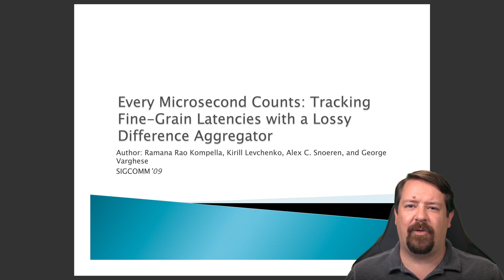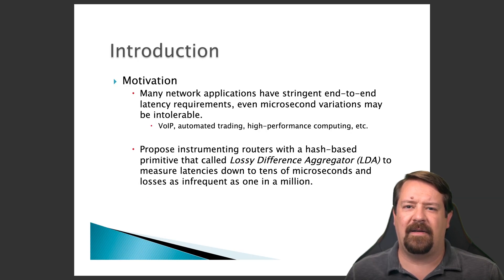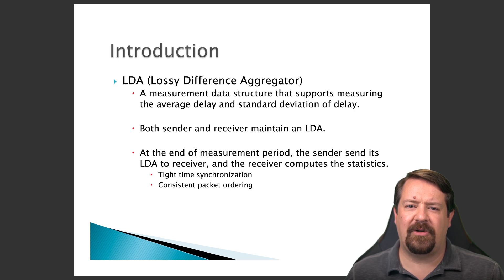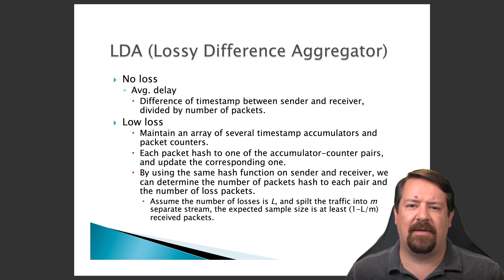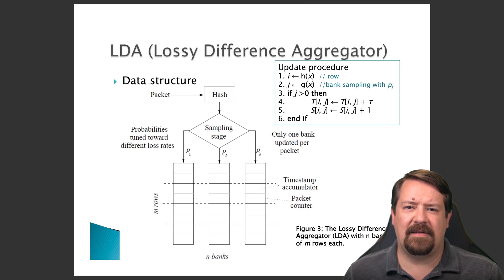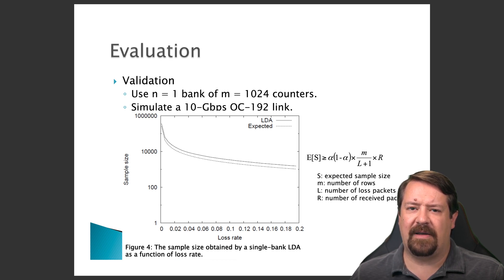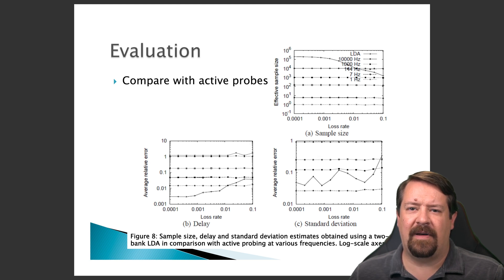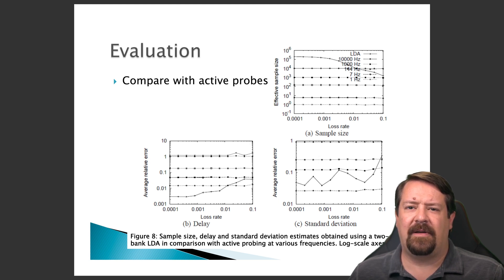Every microsecond counts: tracking fine-grain latency | Network Traffic Analysis Ep. 07 | CS4558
Discusses the SIGCOMM paper "Every microsecond counts: tracking fine-grain latencies with a lossy difference aggregator", by Ramana Rao Kompella, Kirill Levchenko, Alex C. Snoeren, and George Varghese. 2009. In Proceedings of the ACM SIGCOMM 2009 conference on Data communication (SIGCOMM '09). Association for Computing Machinery, New York, NY, USA, 255–266.